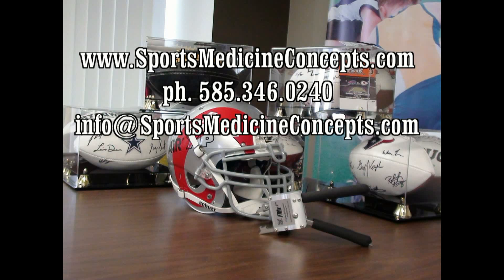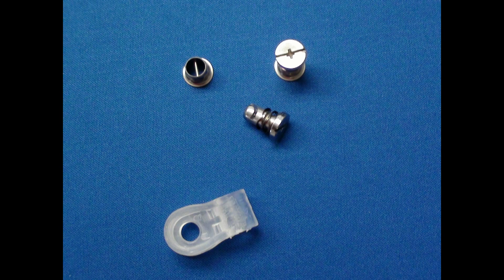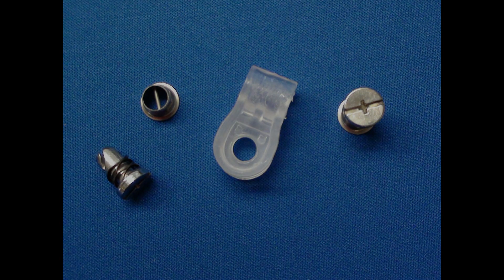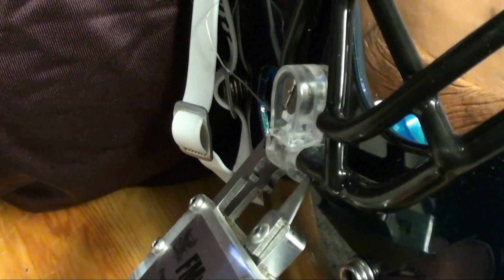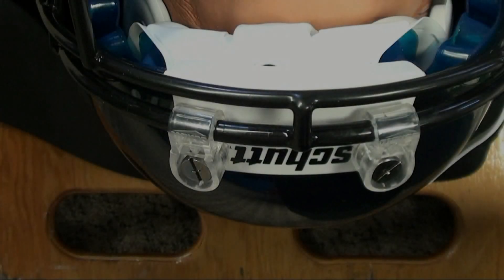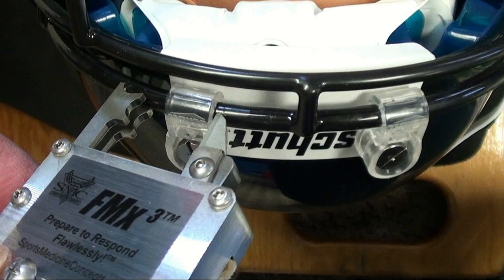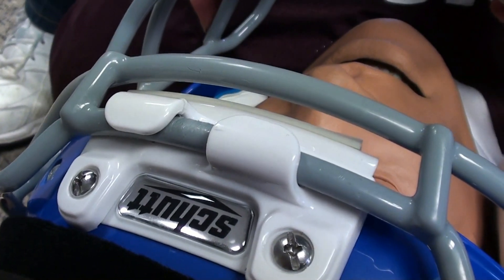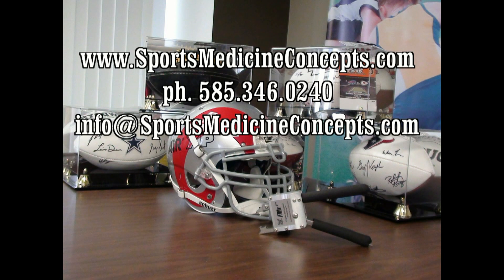Emergency Facemask Removal From Schutt Air, DNA, and Vengeance Football Helmets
Using the FMxtractor to remove facemasks from Schutt Air, DNA, and Vengeance football helmets using quarter turn fasteners and various facemask retainer clips